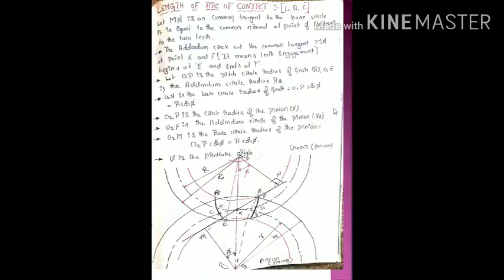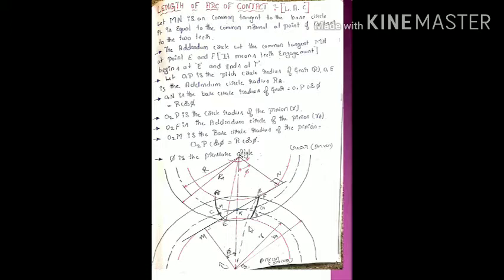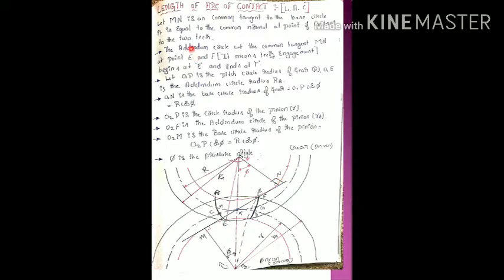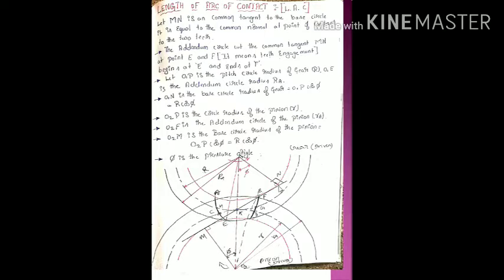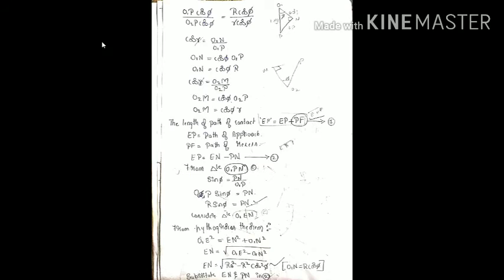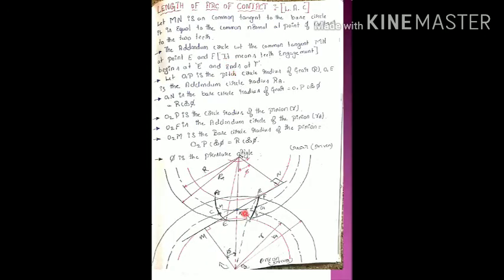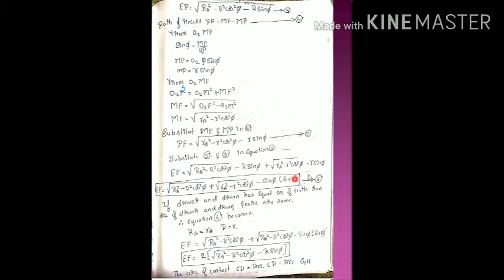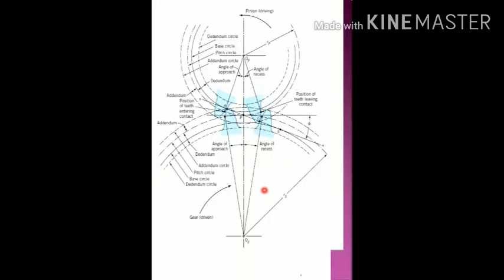KINEMATICS OF MACHINES! VTU 18ME44! MODULE -5 SPUR GEAR! LECTURE VIDEO-4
In this video you learn  length of path of contact of gear derivation